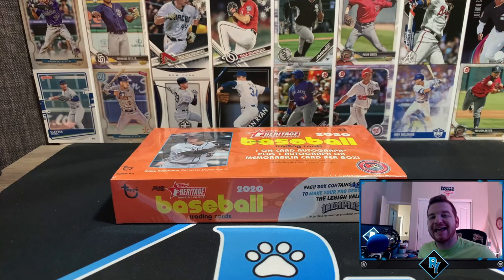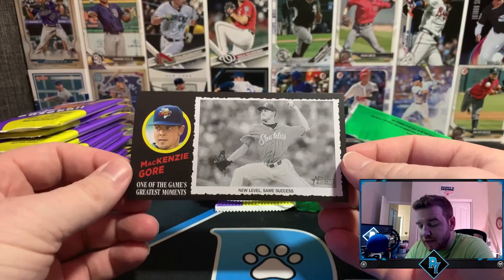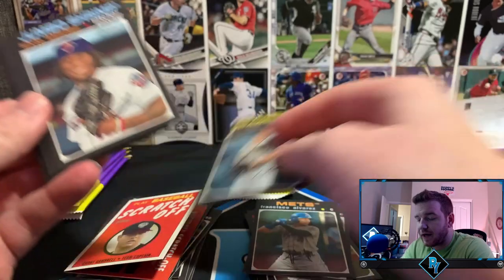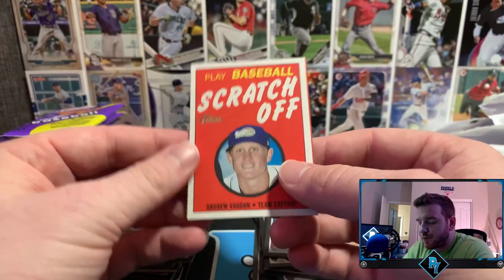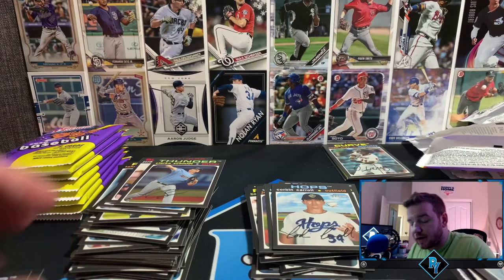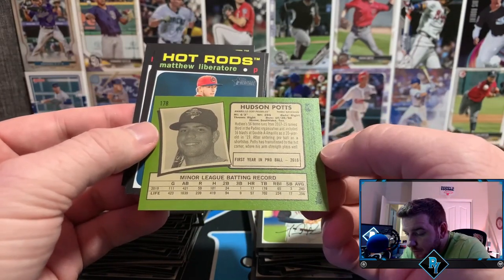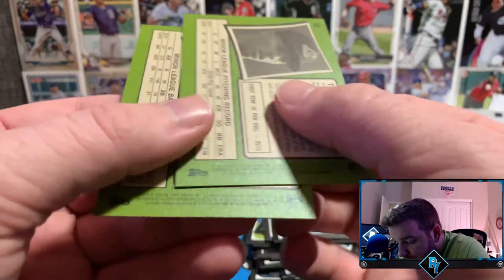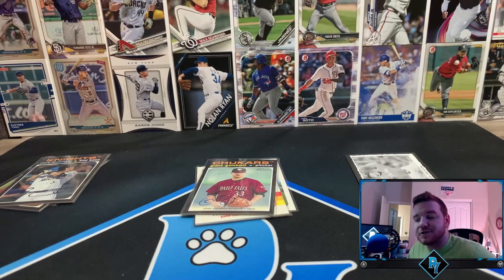2020 TOPPS HERITAGE MINOR LEAGUE!! AFFORDABLE! FUN RIP! || SPORTS CARD BOX OPENING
Today I open the MOST AFFORDABLE product this year! 2020 Topps Heritage Minor Leagues! This is a FUN product, especially if you collect prospect cards! There is 1 GUARENTEED auto and a chance for a second! We pulled some big name short prints in this video! Let me know what you think. 100% worth the $60 buy! So many cards to add to my collection!

Check it out! Let me know how you think I did in the comments.